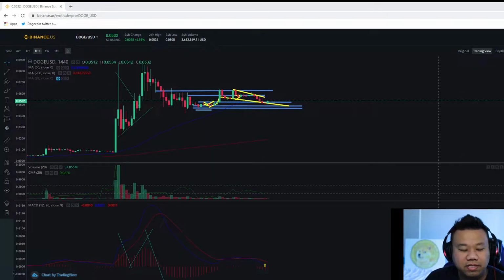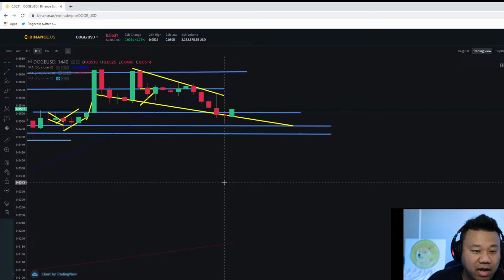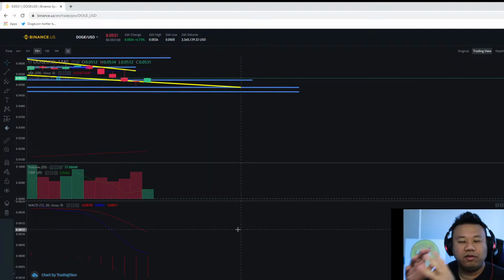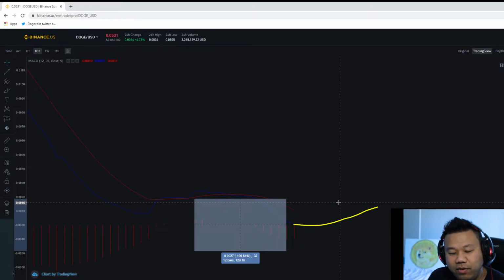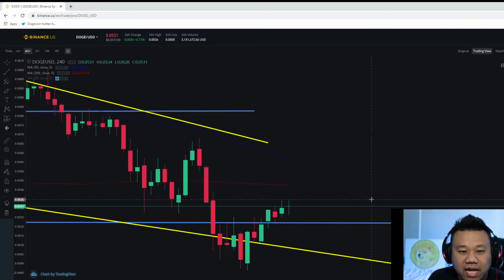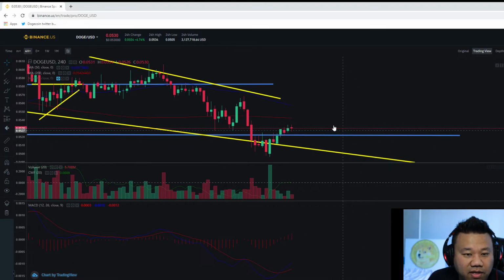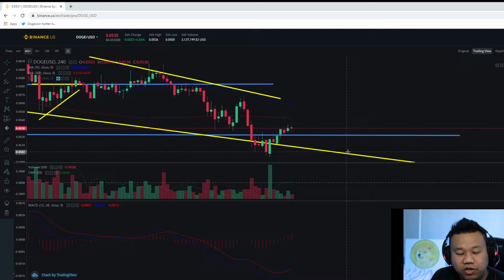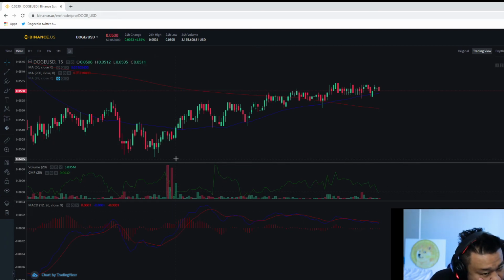Dogecoin Technical Analysis MONEY BUYS DIPS HODL PAYtience [03.26.2021]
Dogecoin is a decentralized, peer-to-peer digital currency that enables you to easily send money online. Think of it as "the internet currency."

Can Dogecoin Reach $1 Per Coin?

I cover Dogecoin price and Dogecoin news for the day. I also cover Dogecoin value and give possible dogecoin predictions of where the trends are heading towards based off of doge coin technical analysis. I use dogecoin  chart in order to give analysis of dogecoin future. Hodl your dogecoin stock =) I know it's not dogecoin stock but some folks say that for some odd reason.